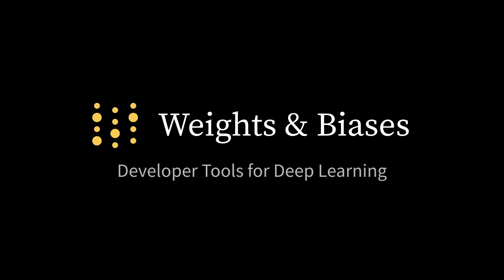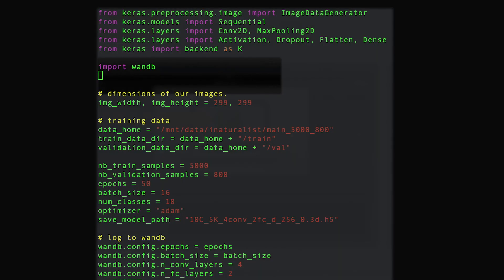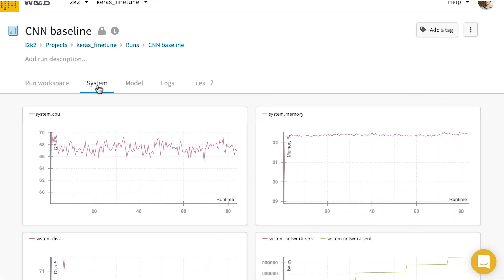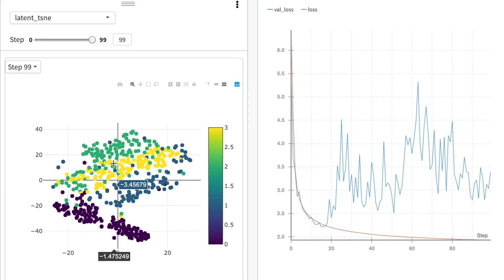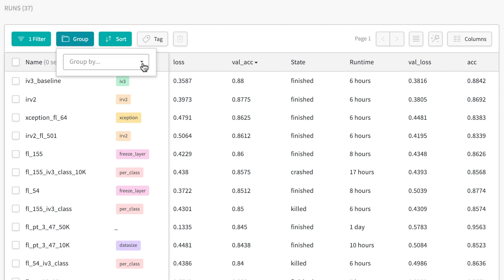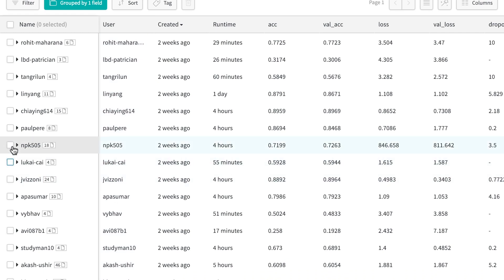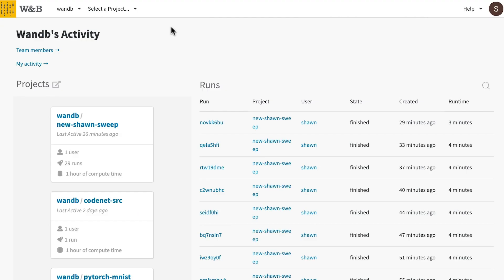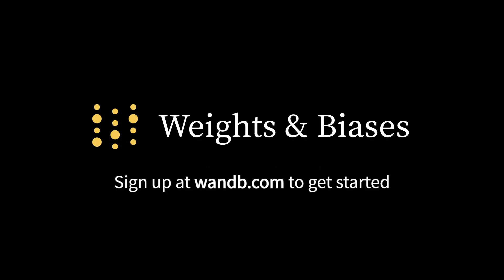Weights and Biases - Developer Tools for Deep Learning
Machine learning is transforming our world, delivering insights from immense quantities of data to dramatically improve human productivity and drive groundbreaking scientific discovery. At Weights and Biases, our mission is to build the best software tools for deep learning practitioners.

Check out some of our other videos for in depth tutorials and examples of organizations using Weights and Biases for experiment tracking and data visualization.